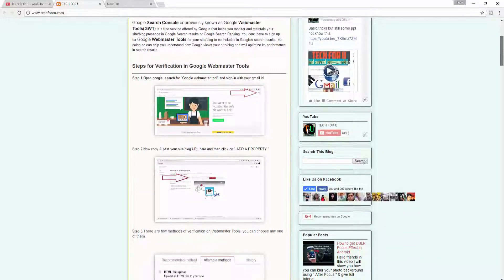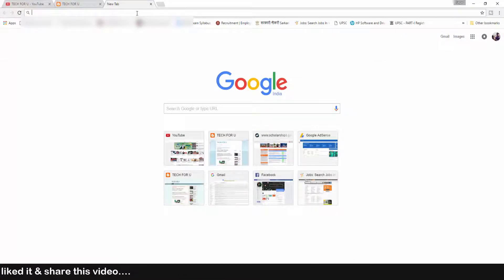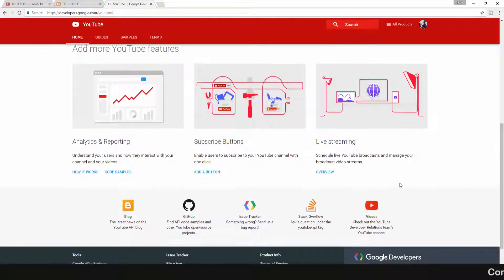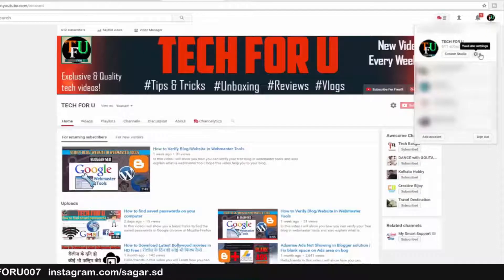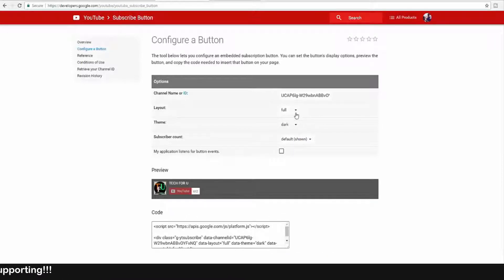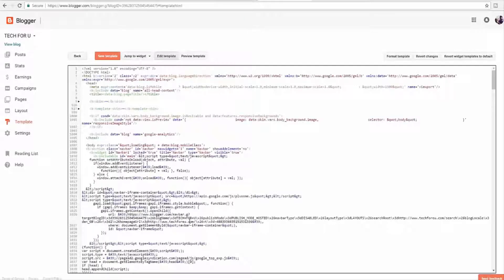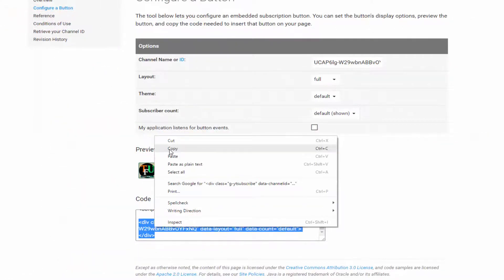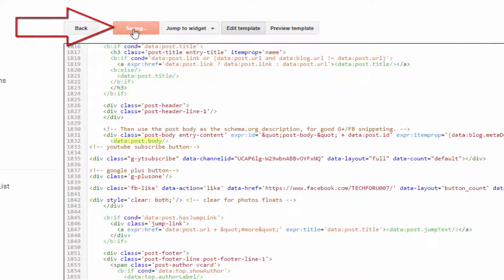How To Add YouTube Subscribe Button on Blog after each post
In this video i will show you that how you can easily Add YouTube Channel Subscribe Button on Blogger Blog/Blogspot blog after each post.One of the easiest way to grow your social media follower is by placing the subscription option on your blog.I highly recommend you to add your YouTube Channel Subscribe Button to you Blogger blog or website because indirectly increase your YouTube audience as well.

videos related to tech every week.I will help u with pc,internet,mobile phone related solution and give u tips&tricks related to tech through my 'TECH FOR U'  you tube channel.You can ask me any questions or even ask me to make videos which you aspire,ask me doubts related to tech.

All content used is copyright to "TECH FOR U" YouTube Channel, Use or commercial display or editing of the content without proper authorization is not allowed.